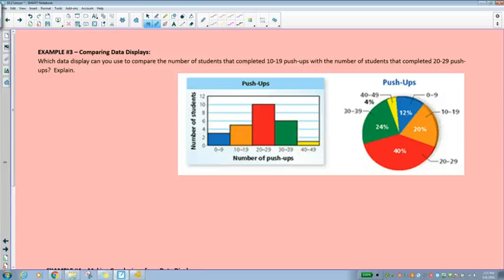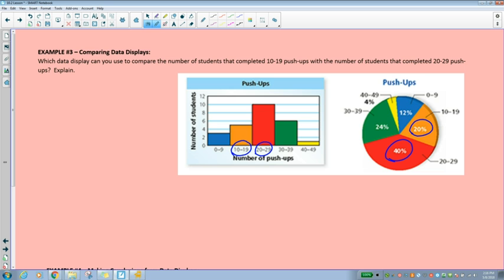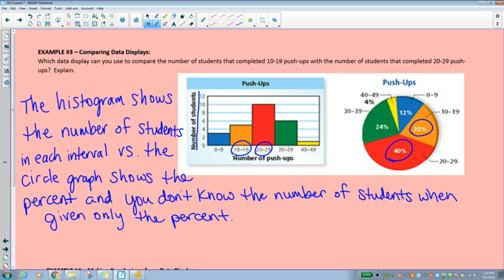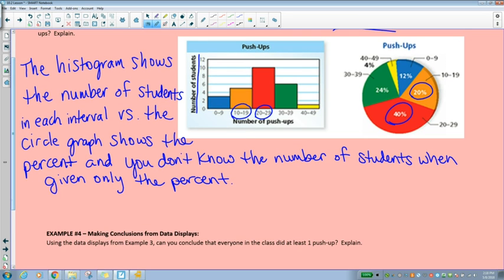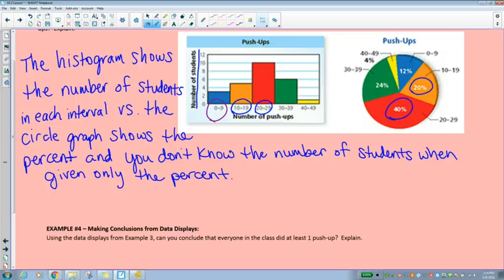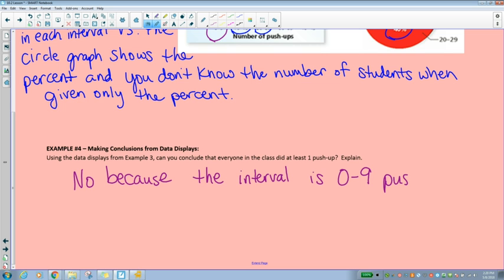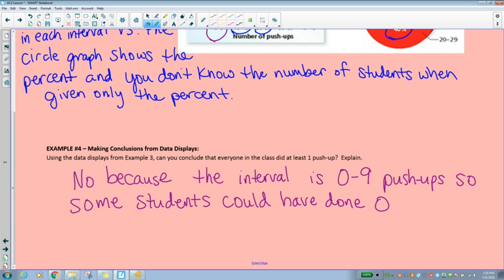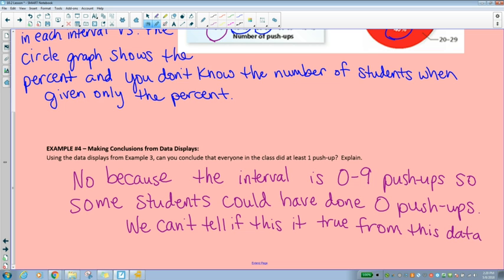10.2 Ex #2 - using Histograms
grade 6 Bigideasmath